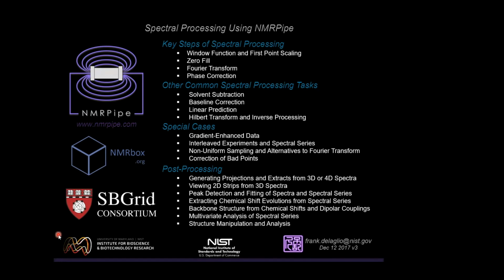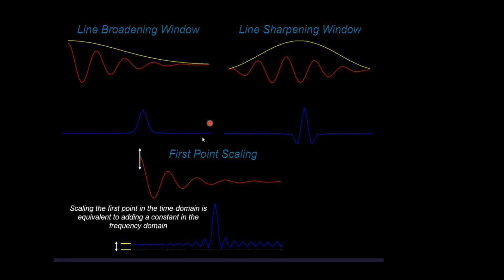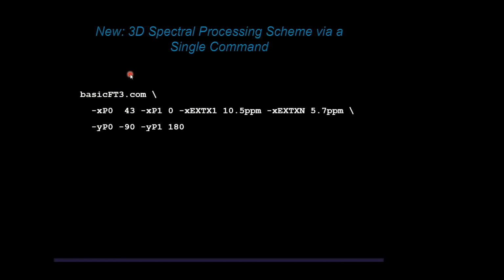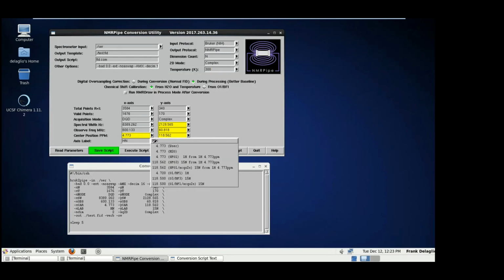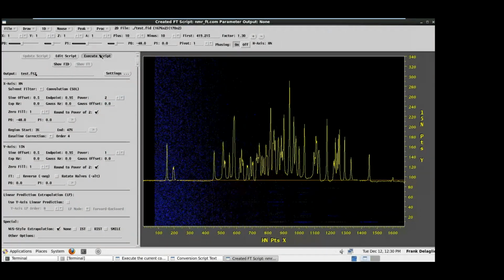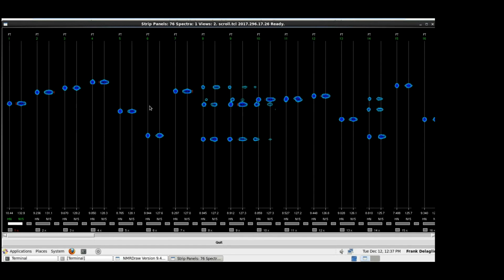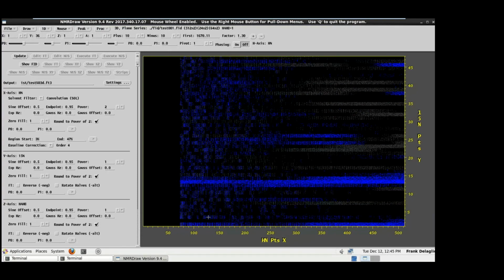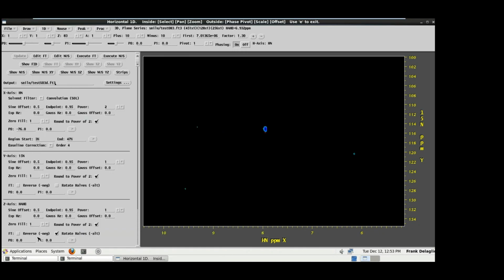NMRPipe (2017-part2)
Topic: Processing of Conventional and Non-Uniformly Sampled NMR Data with NMRPipe.
Presenter: Frank Delaglio, Ph.D., Principal Investigator, Institute for Bioscience and Biotechnology Research